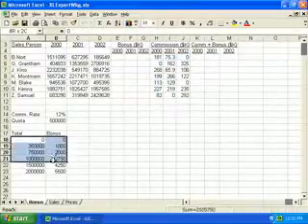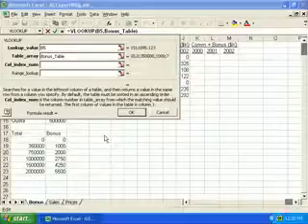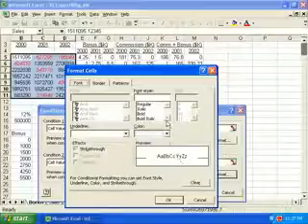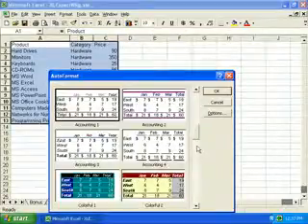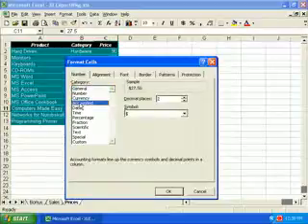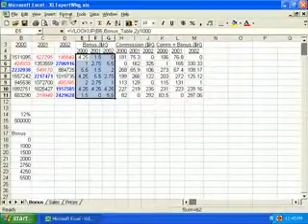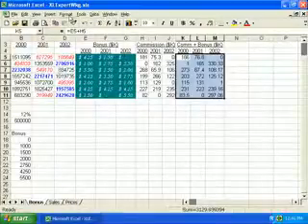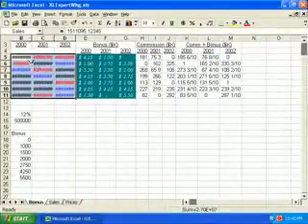Excel 2000 Expert Lesson 04